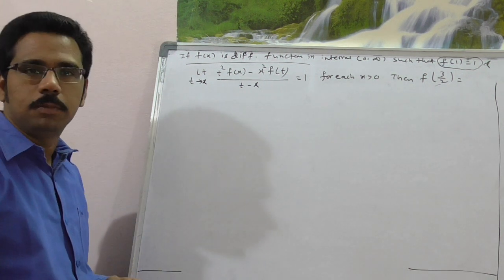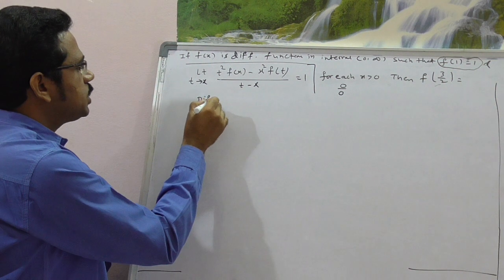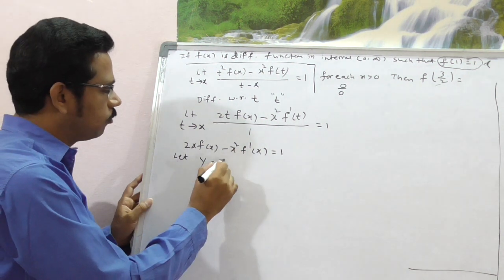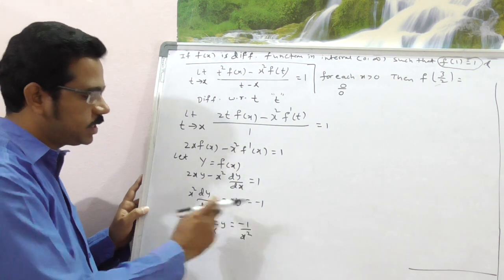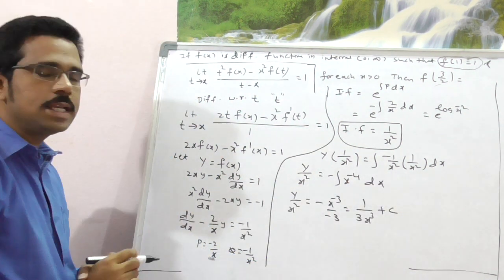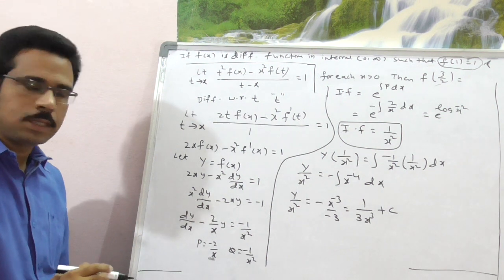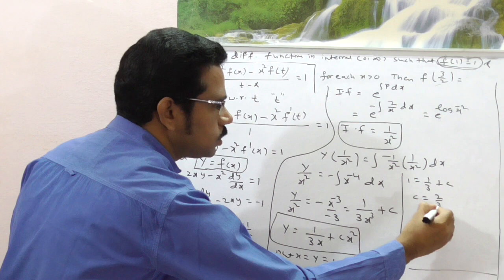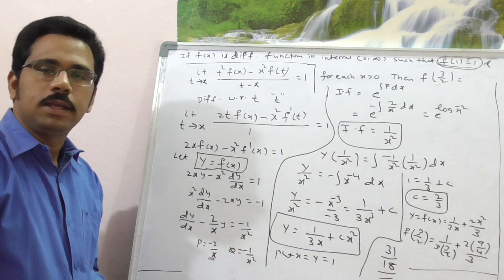BEAUTY OF MATHEMATICS